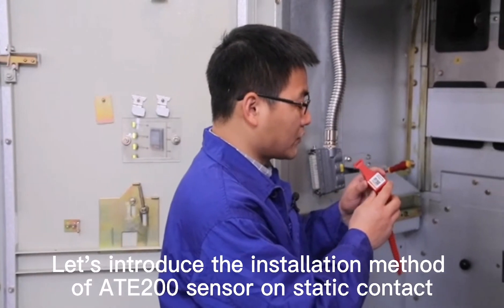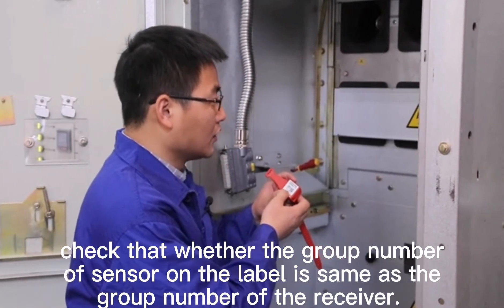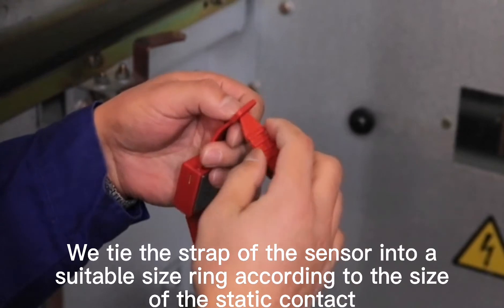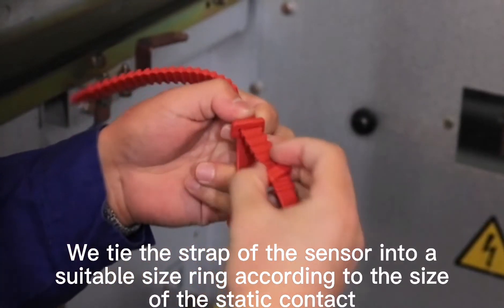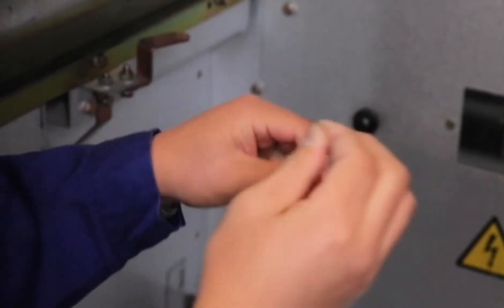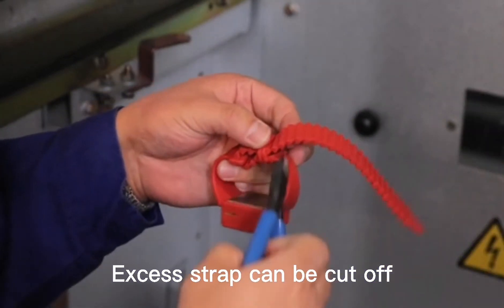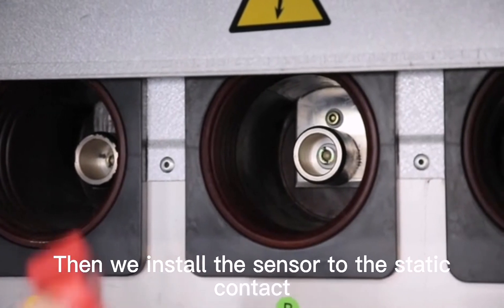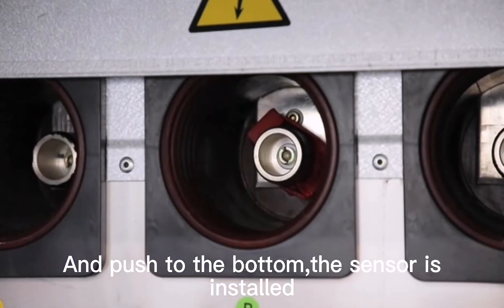Acrel Electric | ATE200 wireless temperature sensor. on static contact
Let's introduce the installation method of ATE200 sensor on static contact. Before installation, check that whether the group  number of sensor on the label is same as the group number of the receiver. Turn on the sensor ,the indicator light of the sensor will flash twice. We tie the strap of the sensor into a suitable size ring according to the size of the static contact. Excess strap can be cut off. Then we install the sensor to the static contact. And push to the bottom, the sensor is installed.